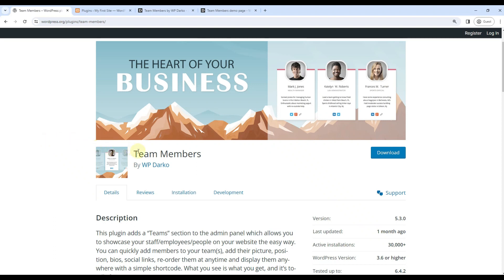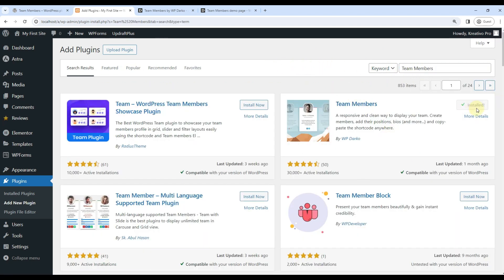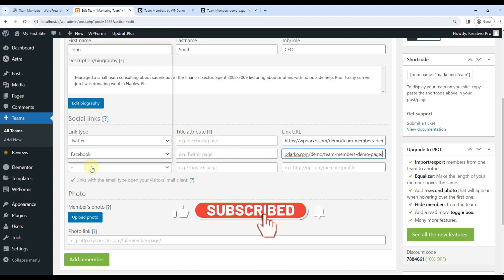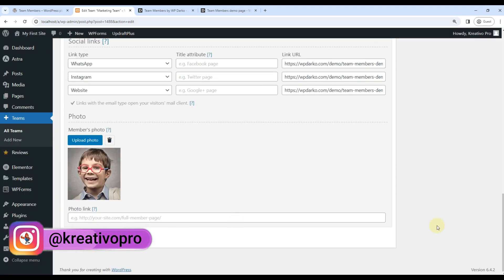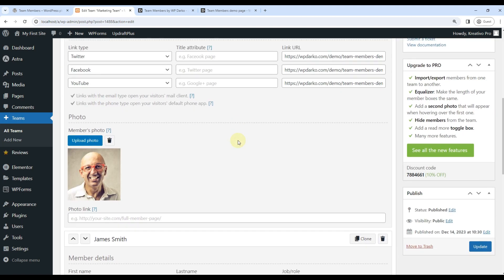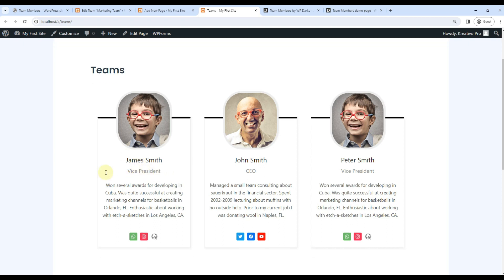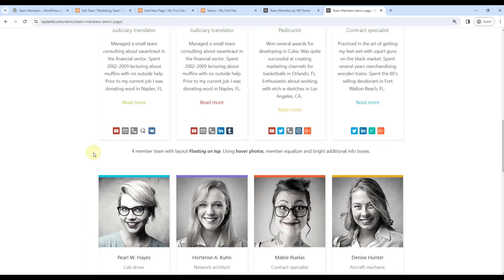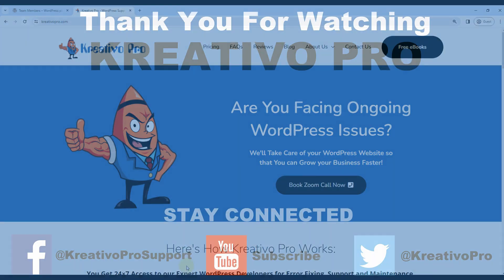Team Members Plugin WordPress Tutorial | Create Attractive Team Page for Free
In this WordPress Team Members Plugin Tutorial, we'll show you how to create an attractive team page for free using the Team Members Plugin.

Team pages are a great way to keep your team organized and united.

By creating a team page, you can share important information about your team with your members, and keep everyone up to date on what's going on.

So be sure to watch the video until the end to find out how to get this free plugin!

❤️❤️ Show Us Your Love ❤️❤️
I hope you enjoyed my video. I'd love to connect with you in the comments.

📮📮 IMPORTANT NOTICE 📮📮
Want to know the Top 50 WordPress Customizations that can make your WordPress website look unique and increase your conversion rate?